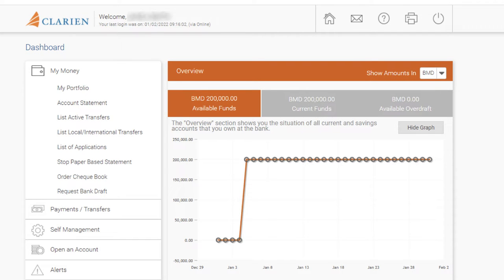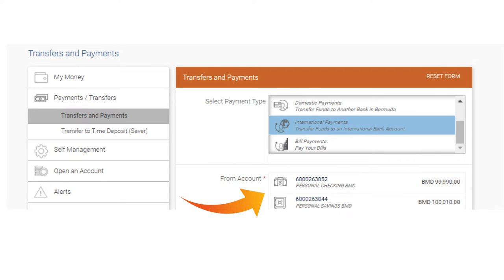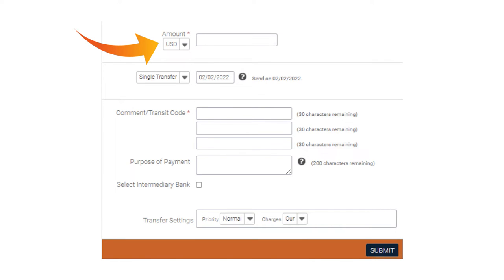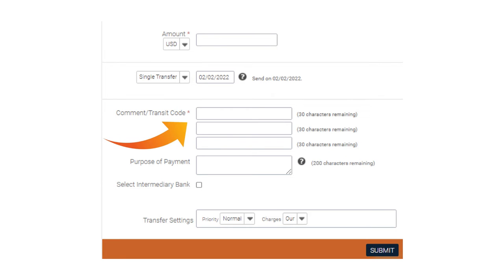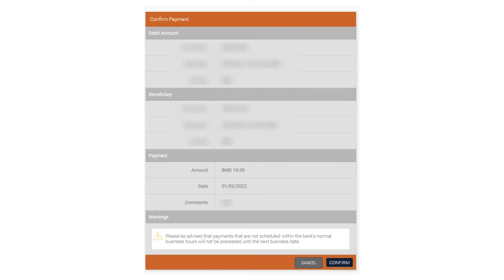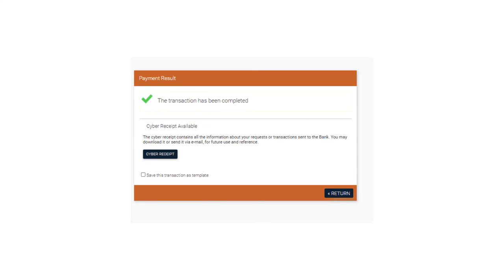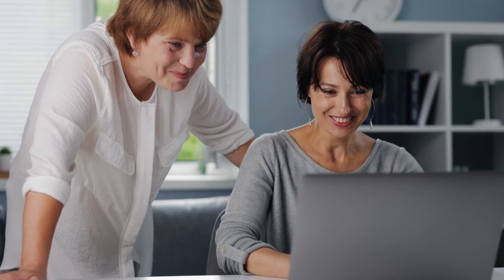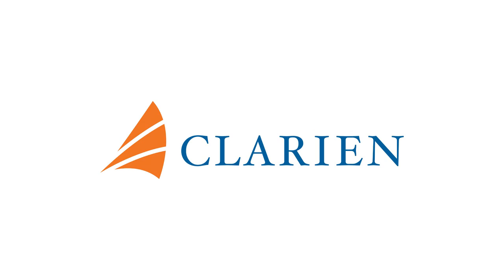Clarien iBank International Payments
In this video, we will highlight the ease of making international payments by transferring funds to an overseas bank.